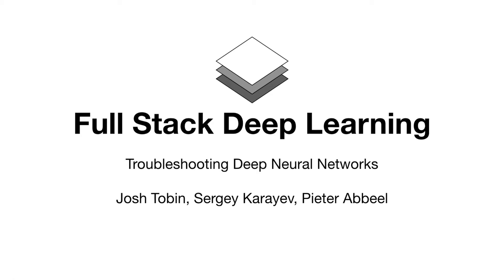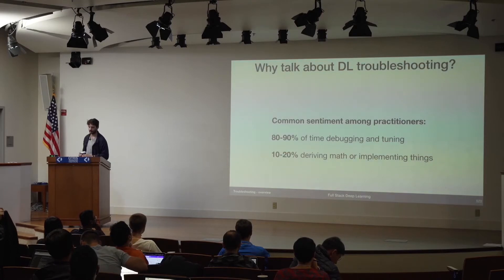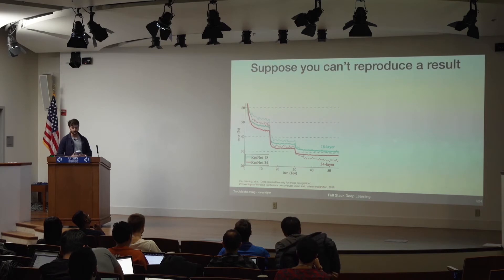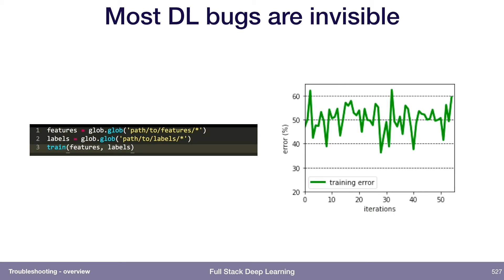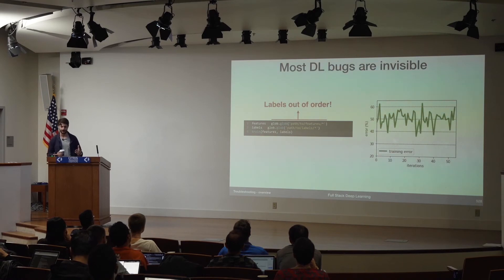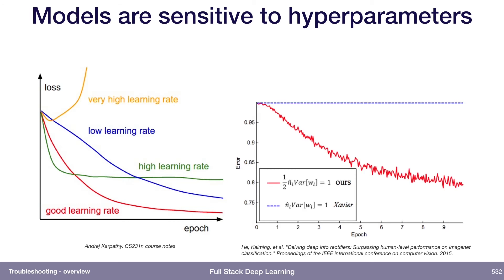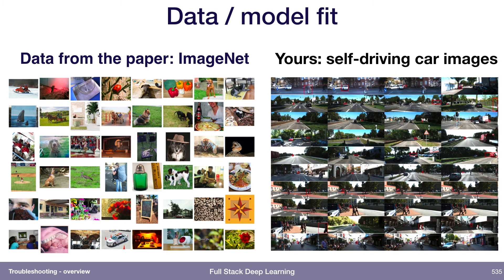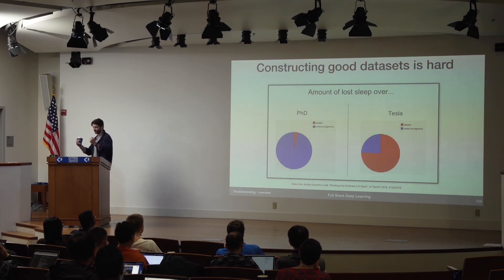Overview (1) - Troubleshooting - Full Stack Deep Learning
Why is deep learning troubleshooting hard?

Summary
- A common sentiment among practitioners is that they spend 80–90% of time debugging and tuning the models, and only 10–20% of time deriving math equations and implementing things.
- Reproducing the results in deep learning can be challenging due to various factors including implementation bugs, choices of model hyper-parameters, data/model fit, and the construction of data.